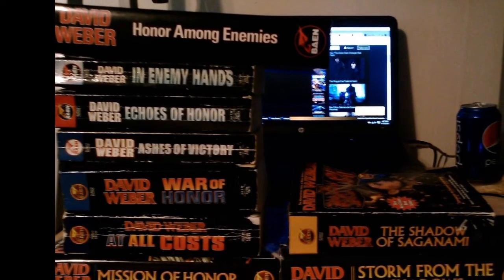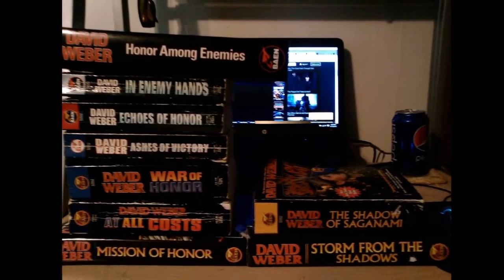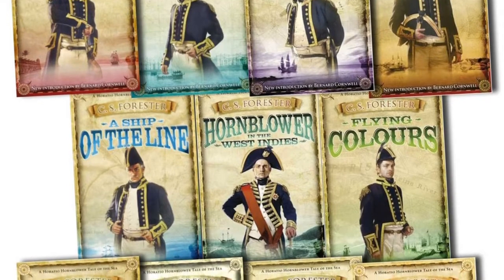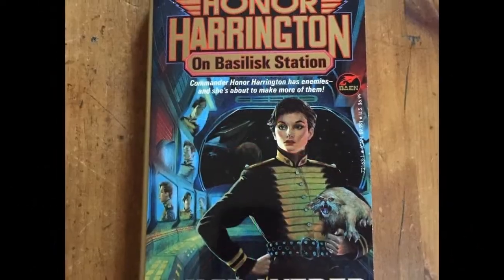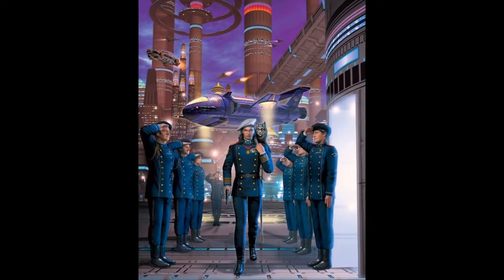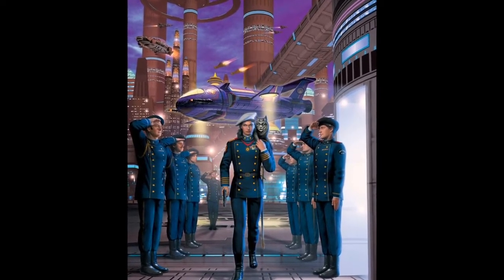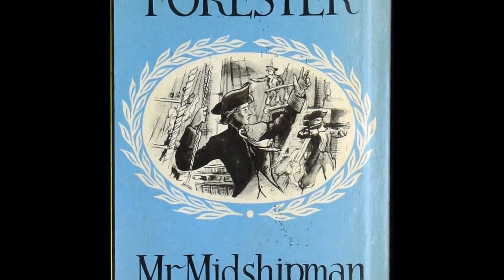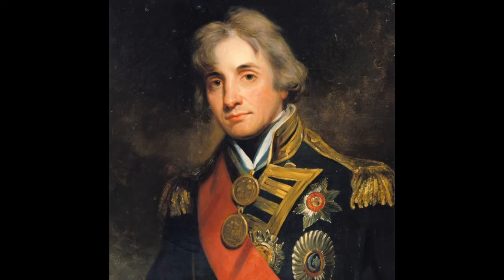The Honor of the Queen | Threadbare Classics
By frequent request, I'm doing something I should have done ages ago and releasing my older reviews as separate videos.  Today's video of the book The Honor of the Queen was originally part of Let's Play The Longest Journey: Part 20.

Additional music is "Theme Lite 2" from the Rama soundtrack, "N.Y. Rush" from the Cowboy Bebop soundtrack, and "2012 Version 2" and "The Vision" by The Enigma TNG.